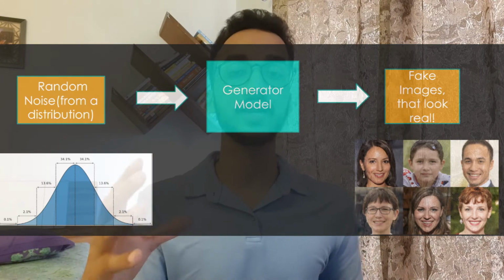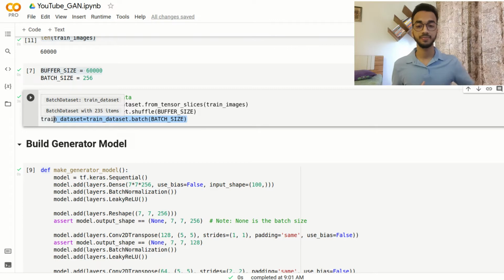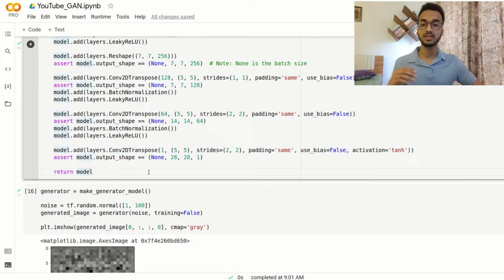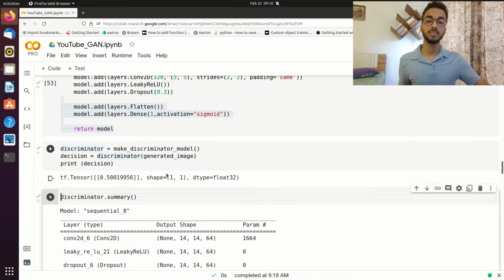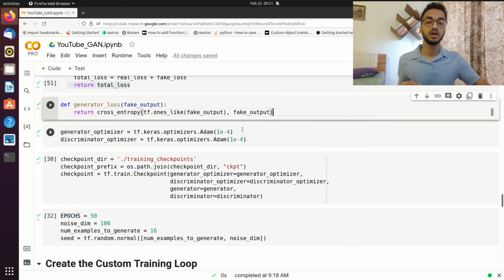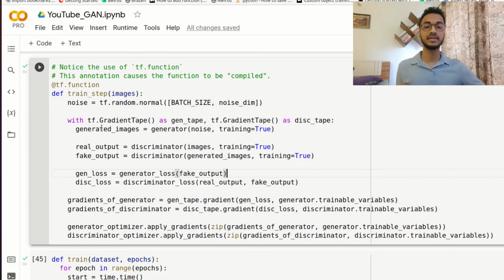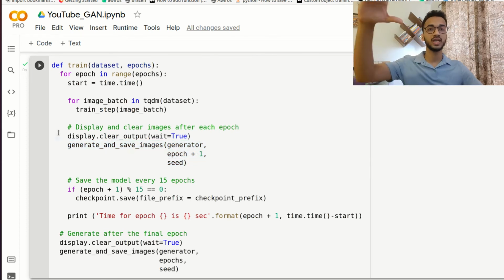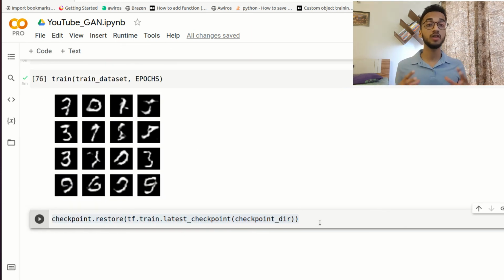Train Your First GAN in Tensorflow| Complete Tutorial in Python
In this video, I give a complete guide to training your own generative adversarial network in python. I cover the following concepts:
1. Building Generator and Discriminator Network in Python
2. How to create custom training loop and loss functions for your GAN deep learning model.
3. How to finally generate realistic looking images using DCGAN or Deep Convolutional GAN .
4. We cover the MNIST dataset to generate realistic hand written digits in this tutorial.